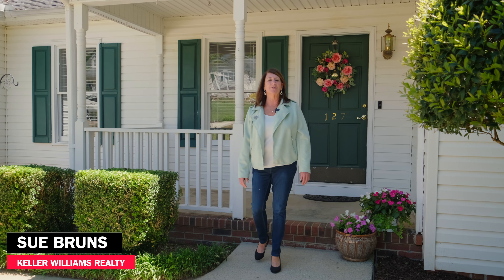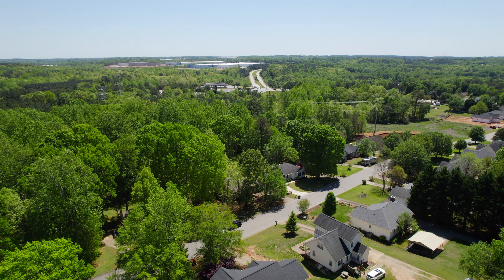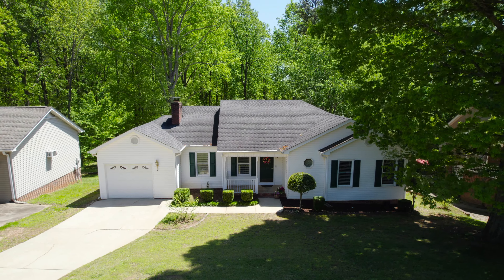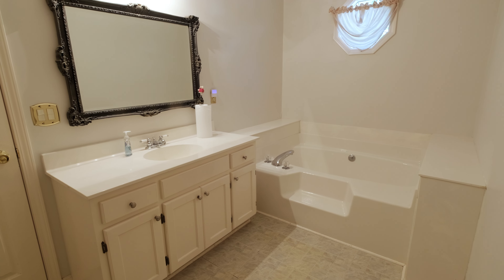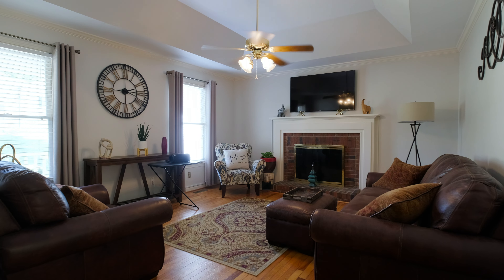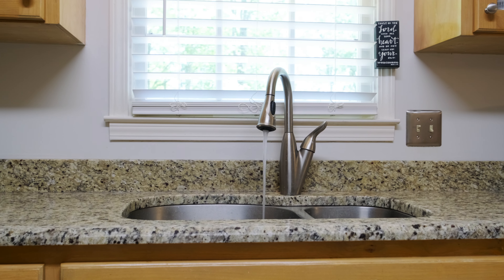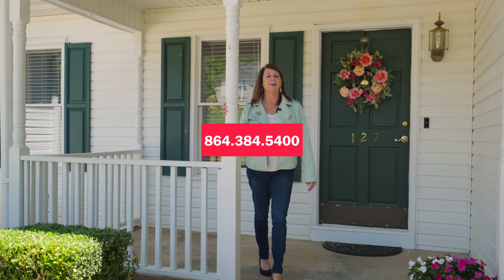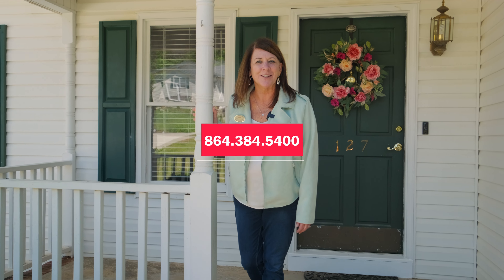NEW Hot Listing Priced at 250K - TOUR WITH SUE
Don't miss your chance to see this stunning 3 bedroom, 2 bathroom home with an impressive array of features. As you enter the living room, you'll be greeted by the warmth and beauty of the hardwood floors, creating a cozy and inviting atmosphere. The kitchen is a delight, complete with stainless steel appliances that are as stylish as they are functional. The sleek and modern look is further enhanced by the granite countertops and ceramic tile, which add a touch of sophistication and elegance to the space. The outdoor amenities of this home are equally impressive. Situated at the back of the lot, you'll find a creek and picnic area, offering the perfect setting for outdoor activities and relaxation. And the best part? This home is move-in ready, so you can start enjoying all of these features right away!